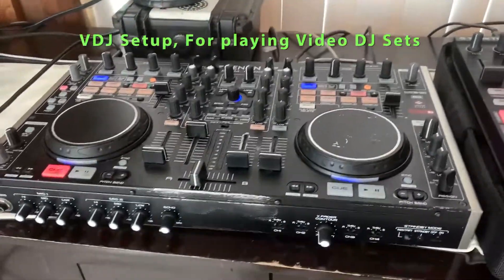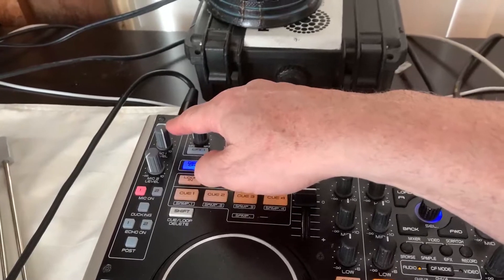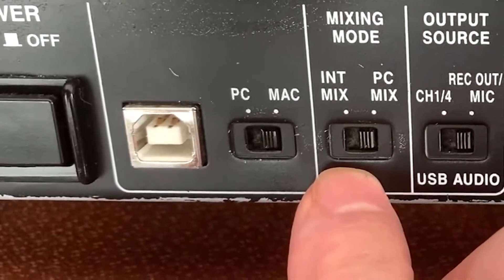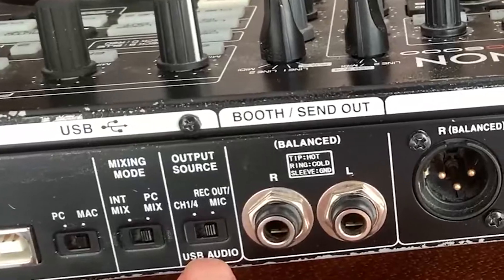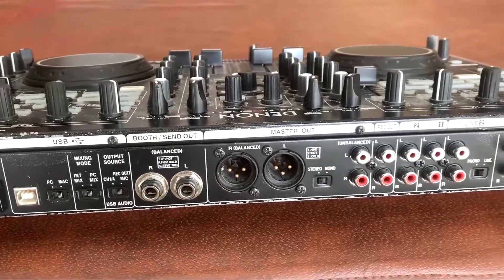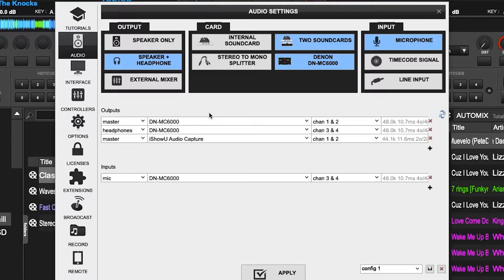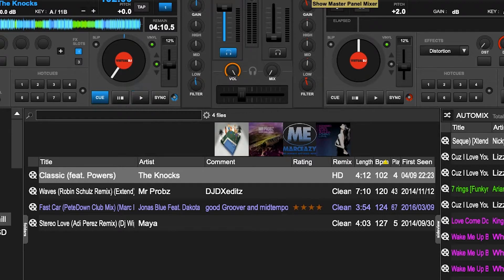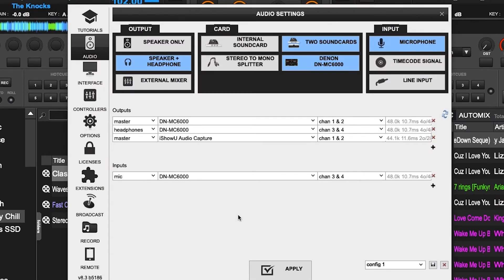How To Configure VDJ 2018-2020 to get Microphone input using External Mixer: Denon MC 6000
This video takes you through the various steps needed to configure VDJ 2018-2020 and your Denon MK6000 to route your microphone into the software. There's a couple of steps needed on the mixer and on in the software.
I am a professional Video DJ and during the pandemic 2020 I am often Video DJing live to Twitch.TV/eansugar and needed to get my microphone back into the software. When I DJ live in front of patrons, my mic simply goes out my main outputs into the house PA.

While I'm not completely sure, I think the Denon MC6000 Mk2 would be very similar.

Hope this helps, please leave a like or a comment if you found this video useful.